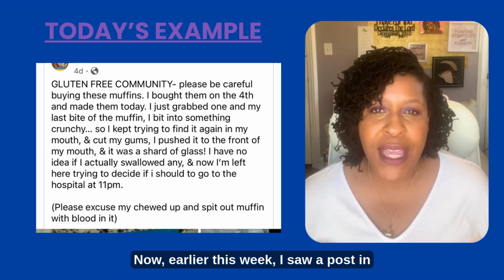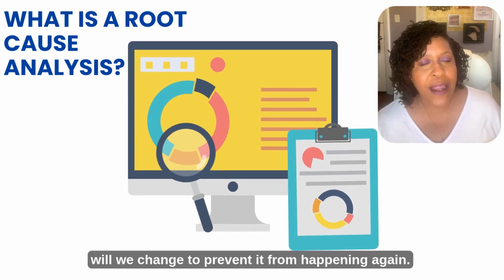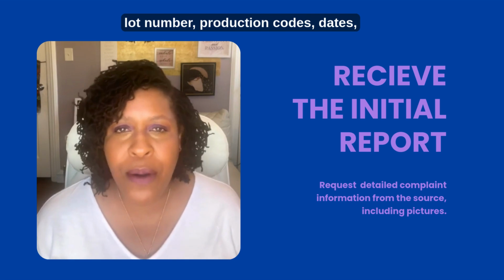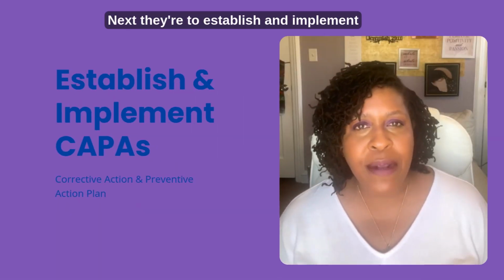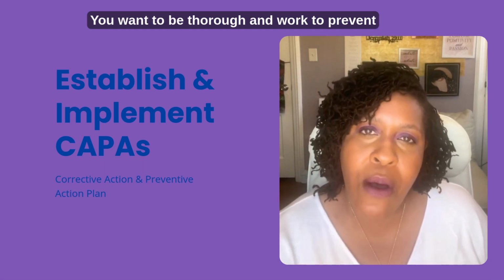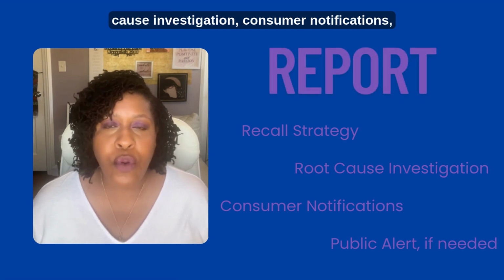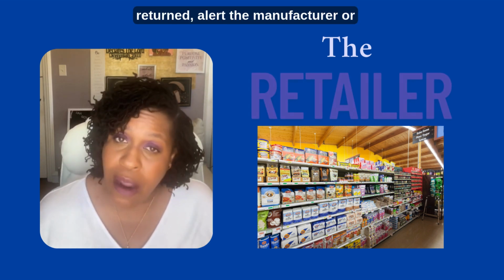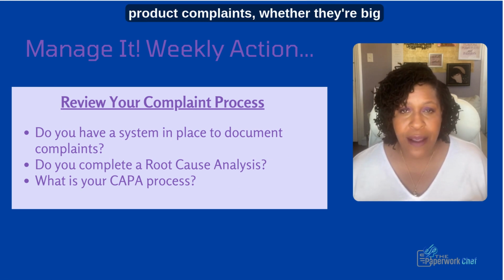Root Cause Ready: The Glass in The Muffin Box | Root Cause Analysis Explained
What happens when something goes wrong in a food product—like finding a piece of glass in your muffin mix? In this episode of Manage It Monday, we talk about the power of Root Cause Analysis, how it ties into FDA recall requirements, and the role of CAPA systems in protecting your business and customers.

Whether you're a food entrepreneur, retailer, or consumer, you'll learn what to watch for and what steps to take when product issues arise.
Learn how to protect your business, your brand, and your customers.